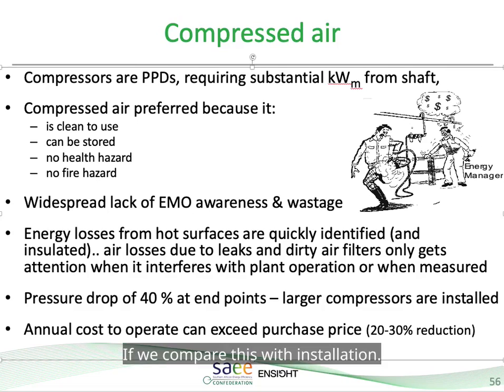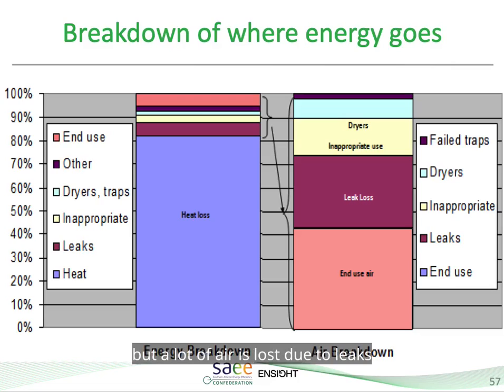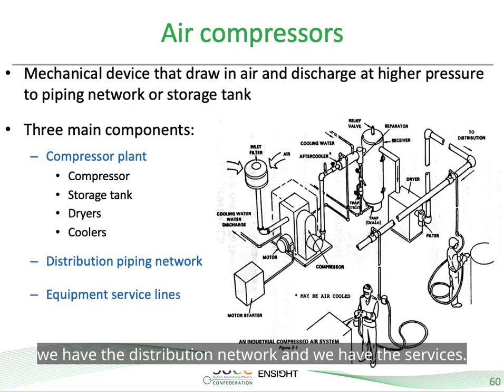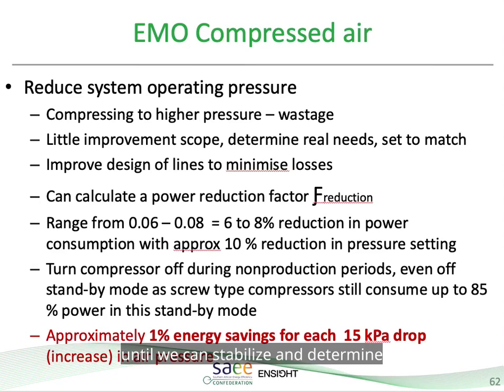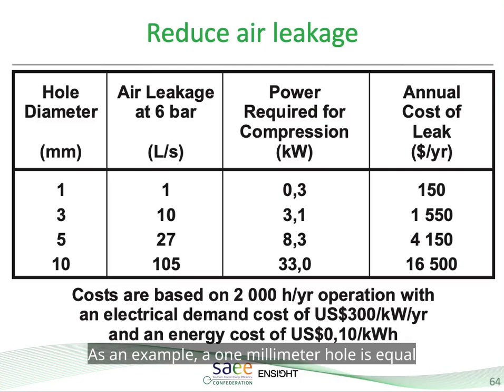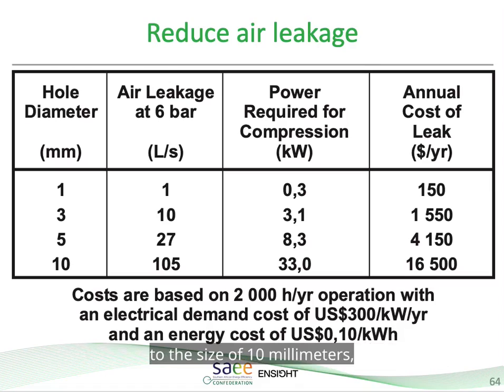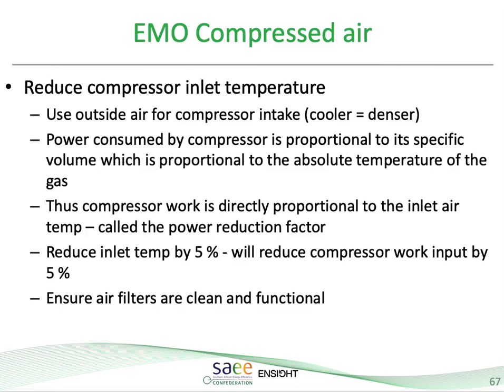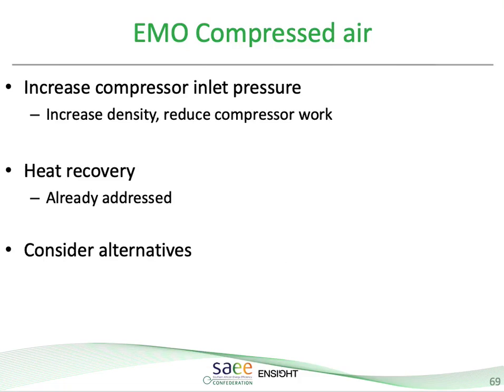Module 5 Part 3 COMPRESSED AIR